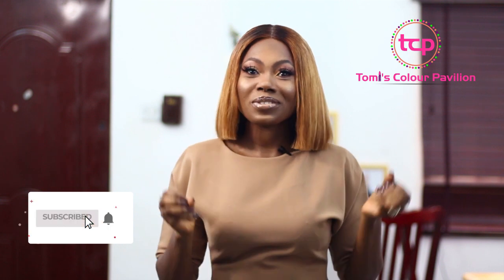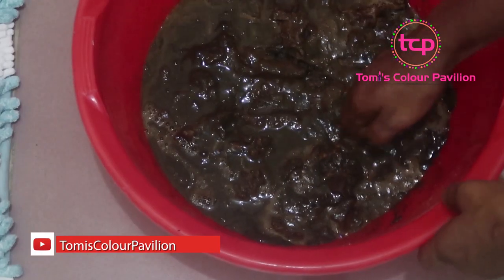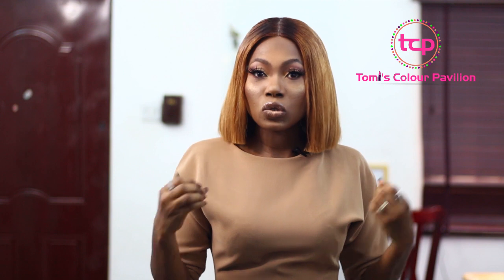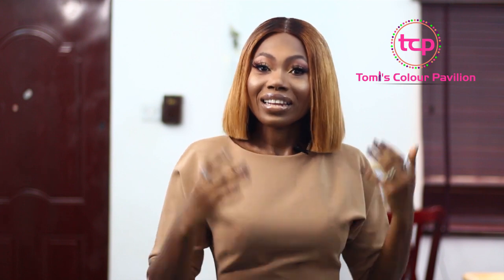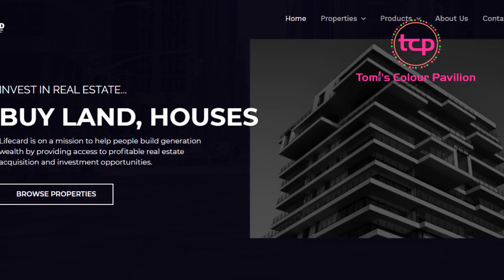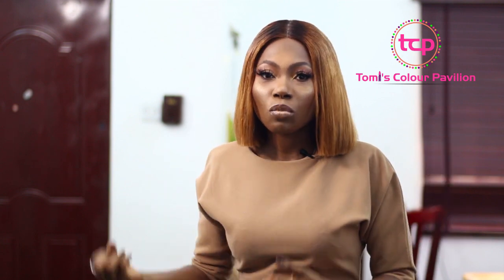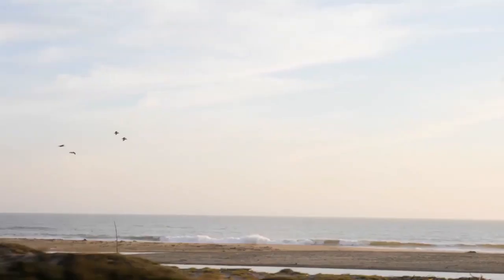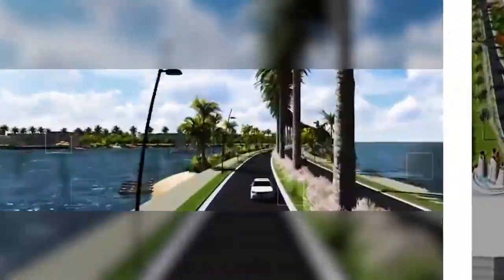THIS IS WHAT PALM OIL DID TO HER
Grace Ofure is passionate about helping you make the right Real Estate decisions whilst giving you value for your investments.
The reviews from clients who have worked with Lifecard Company is mindblowing.
Real Estate investment is not a tough nut to crack especially when you are making the right decisions and with the right people.
Distance is no barrier, wherever you are, you can start investing, and learn the right intricacies of Real Estate by contacting;
You can also buy into any property of your choice outside Lifecard company listings, with lots of discounts, free verification, and proper documentation, from any other real estate company in Nigeria through Lcash your most reliable online real estate agent. To sign up and make a request, visit;